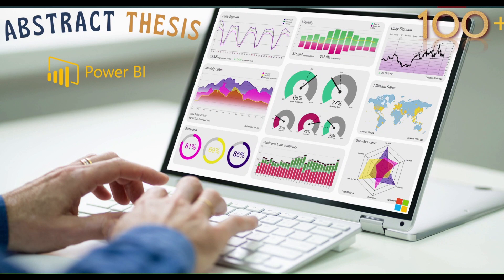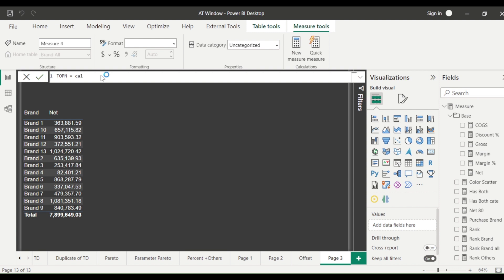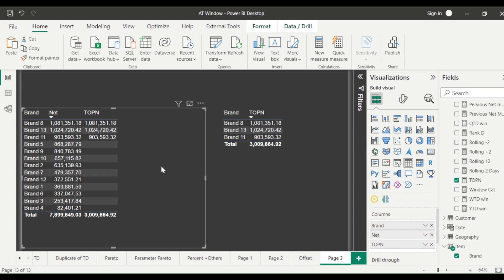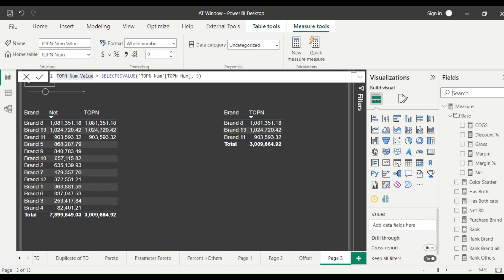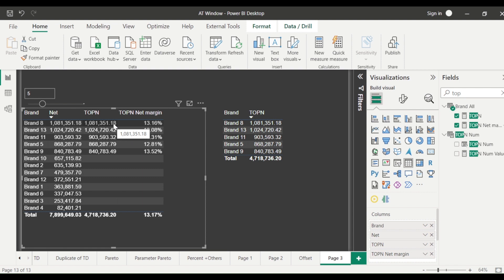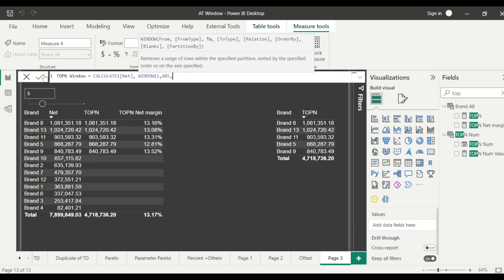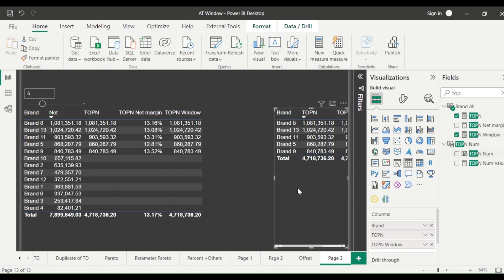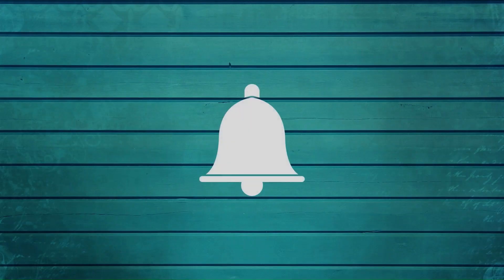Learn Power BI: Dynamic TOPN using TOPN/Window and Numeric parameter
Learn in Power BI, how to create dynamic top using numeric(what if) parameters and with help from dax functions TOPN and Window. powerbi dax #2023 Prepare for PL 300 certification, expertise in the leading BI tool, Mastering Power BI

Abstract Thesis 134: Dynamic TOPN using TOPN/Window and Numeric parameter

--Content
00:00 Introduction
00:30 DAX TOPN
06:00 DAX Window for TOPN

Last Video:
Abstract Thesis 133: Changing measures based on the axis with Field Parameters in Power BI. Dynamic measures based on the axis

Last Video:
Learn in Power BI using DAX, how to do Active Employee Tenure Bucketing, get Hired, Terminated, and Active employees